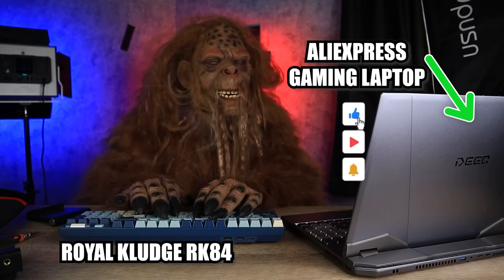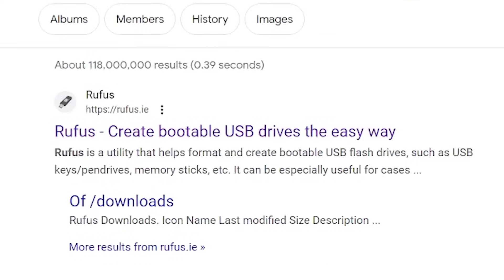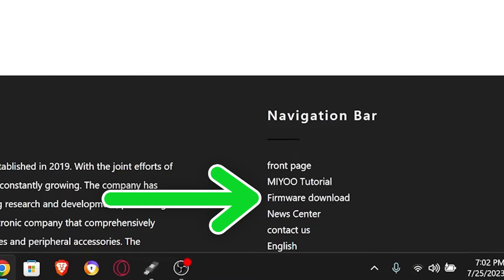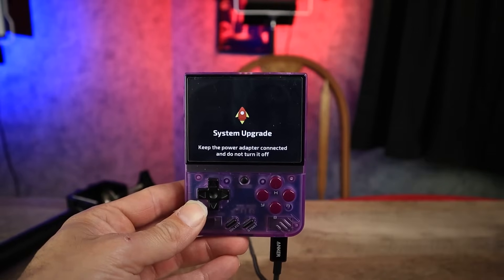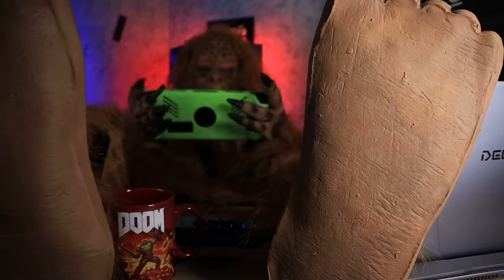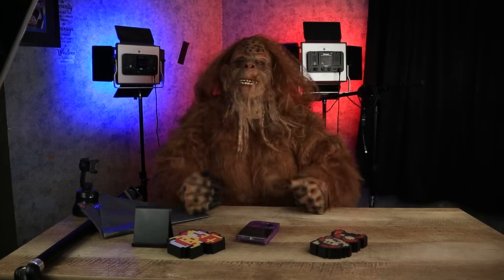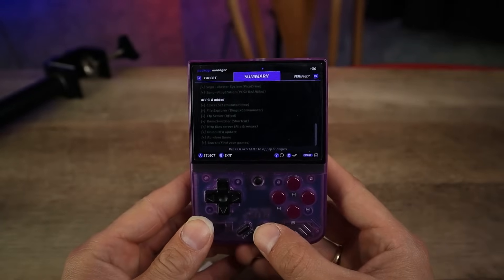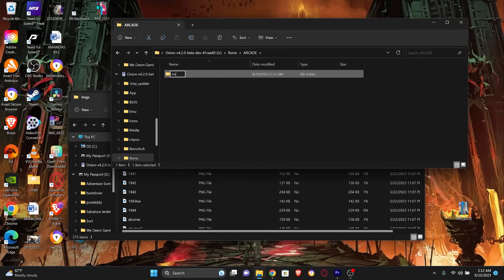3 Things You Must Do - Miyoo Mini Plus Onion Os | We Deem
🕹️ Unleash the Power of Onion OS on Miyoo Mini Plus 2023! 🕹️

Looking to take your gaming experience on the Miyoo Mini Plus to the next level? Look no further! In this video, we'll guide you through the exciting process of installing Onion OS on your Miyoo Mini Plus, transforming it into the ultimate retro handheld gaming console.

How to Install Onion OS Miyoo Mini Plus
🚀 What's in store for you:
👉 Step-by-step tutorial on installing Onion OS on the Miyoo Mini Plus.
👉 Explore the enhanced features and functionalities of Onion OS.
👉 Unlock a vast library of retro games for an immersive gaming experience.
👉 Tips and tricks to make the most of your Miyoo Mini Plus with Onion OS.

Get ready to revive the nostalgia and turn your Miyoo Mini Plus into a retro gaming powerhouse!

🔔 Stay updated with the latest developments in the gaming world.

👾 Let's transform your Miyoo Mini Plus together! Ready, player one? Let the gaming adventure begin! 🚀